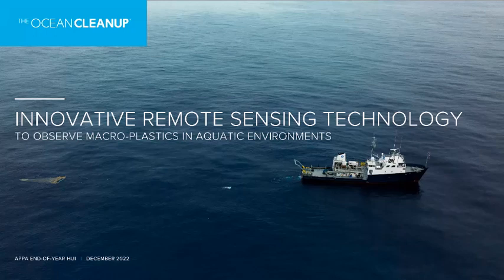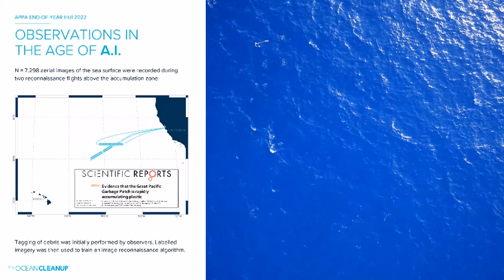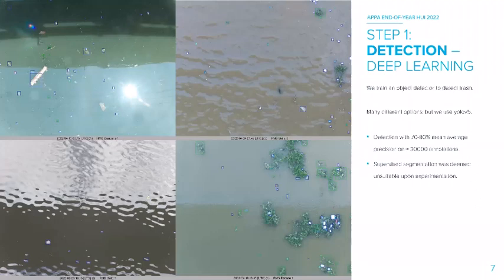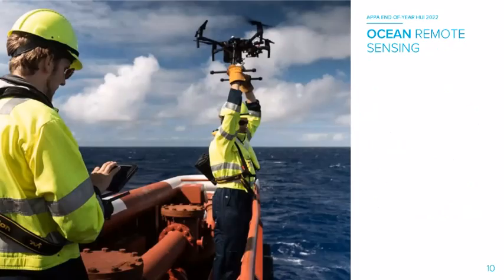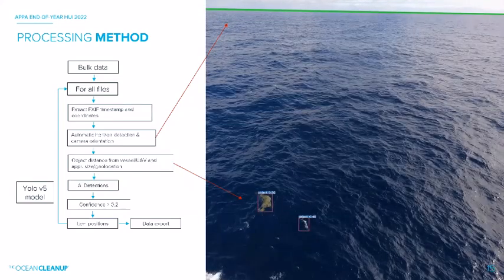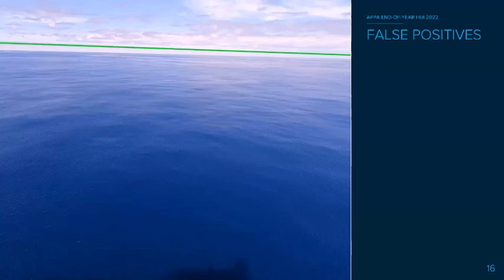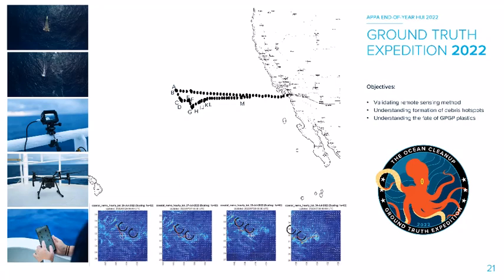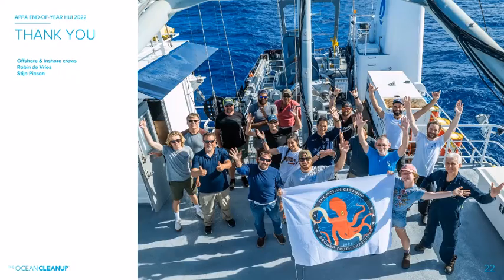Innovative Remote Sensing Technology to Observe Macro Plastics in Aquatic Environments - L. Lebreton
Laurent Lebreton, Head of Research, The Ocean Cleanup

Systematic monitoring is critical to quantify plastic pollution accumulation in the environment. Particularly, continuous observations are necessary to understand temporal trends and assess the efficacy of mitigation measures and policies. However, in-situ sampling for plastic pollution, particularly in the ocean, is costly and time-consuming, making continuous monitoring challenging for scientists.

In this presentation, I will showcase new remote-sensing technology for detecting and quantifying macroplastics in marine and freshwater environments. This technology is based on lightweight and low-cost optical cameras combined with deep-learning artificial intelligence techniques. A vast camera network, deployed from bridges over rivers and from sea-going vessels, has the potential to revolutionize the monitoring of macroplastics at a global scale. I will show examples of test deployment, preliminary results, and challenges on the road to scaling up.

Laurent started his research on ocean plastics in 2010 where he attempted to predict the formation of ocean garbage patches using numerical models on his computer at his home office in Raglan, Waikato. Laurent is now Head of Research at The Ocean Cleanup, a non-for-profit organisation that develops technology to rid the ocean of plastic. His research group focuses on understanding the sources, the transport and the fate of ocean plastics by leading large scale field expeditions, developing advanced numerical models and investing in remote sensing technology.